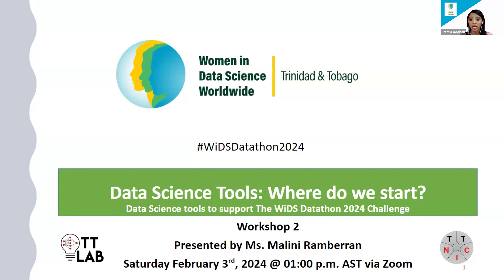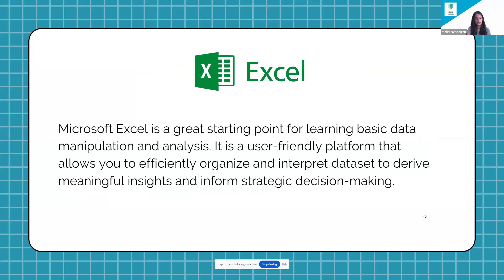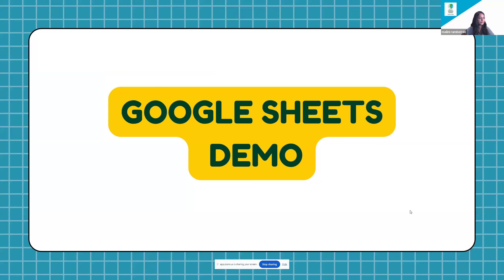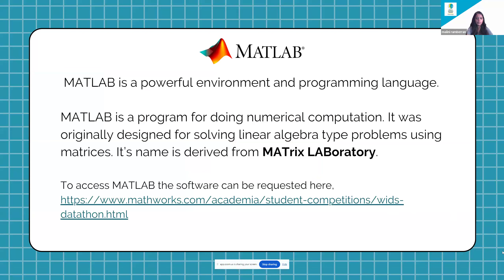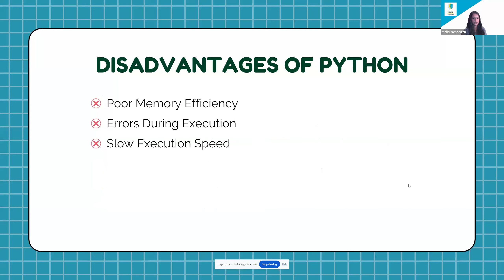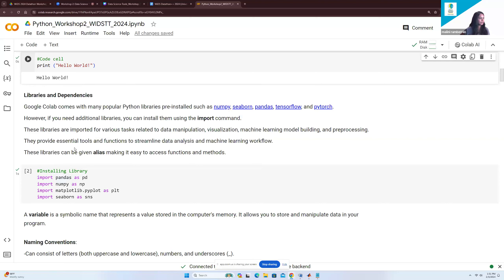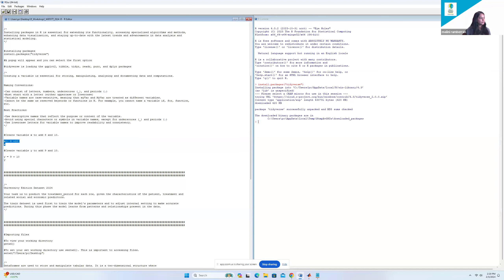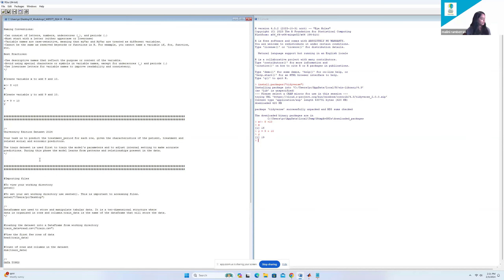WiDS Trinidad and Tobago 2024 Datathon Workshop 2 - Data Science Tools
In this exciting, interactive workshop we cover the basics of data science software tools. By the end of this workshop, participants will be able to:
- Understand the fundamentals of various data science tools (including Python, R, MATLAB, Google Sheets, IBM SPSS)
- Compare the advantages and disadvantages of each tool
Apply selected data science tools to analyze a health-related dataset

Key Timestamps:
00:12 Introduction to WiDSTT 2024 Workshop Series
5:30 Data Science Tools: Where do we start? - Presentation
12:12 MS Excel and Google Sheets Basics
20:20  Live Demo - Google Sheets*
25:27 MATLAB Basics
29:12 Live Demo - MATLAB*
39:00 IBM SPSS Basics
42:49 Python Basics
46:47  Live Demo - Python Basics*
1:08:55 R Statistical Software Basics
1:13:05 Live Demo - R Basics*
1:28:06 Q&A Session
*Applied a health-related dataset